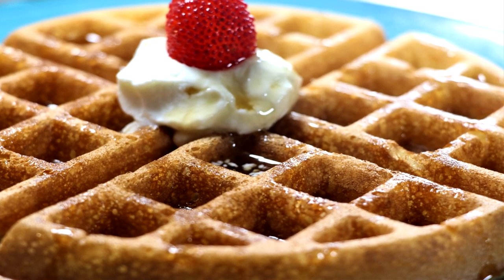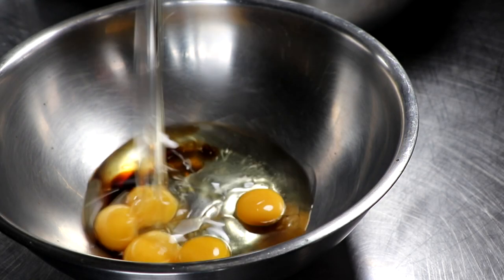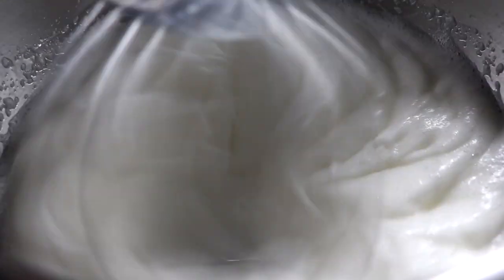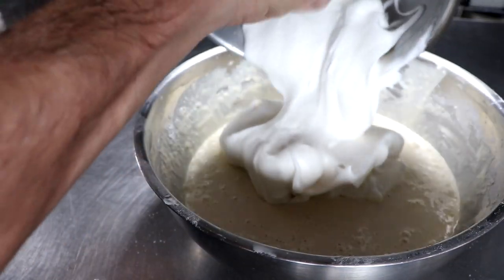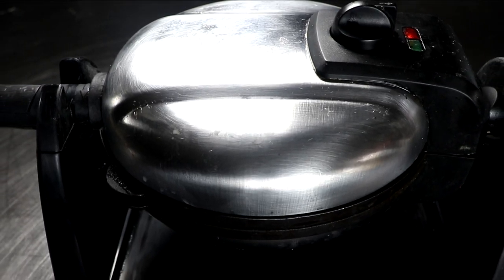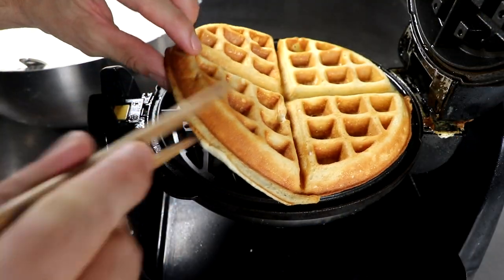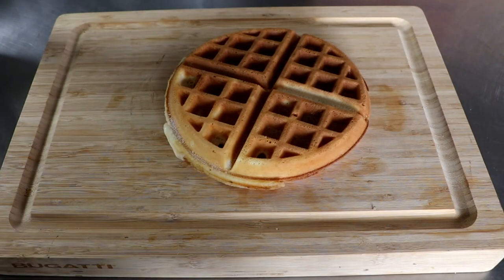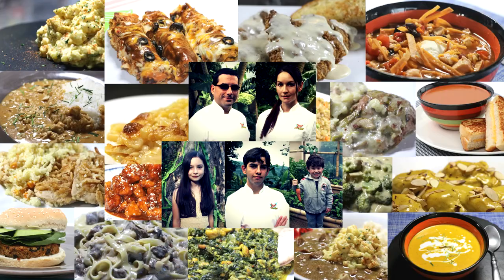Belgian Waffles (Easy Freezer Breakfast Meals)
Welcome to Easy Freezer Meals.  This week we are making Belgian Waffles (Easy Freezer Breakfast Meals).  This Belgian Waffle comes out light, fluffy, moist, and crispy.  They freeze excellent and make for a quick and easy go to food.  Eating waffles for breakfast is an obvious choice but try them with fried chicken, a hamburger, use them in French toast, get crazy with them!!!

Recipe:  Makes 9-12 Waffles (depends on the size of your waffle maker)

DRY INGREDIENTS:
3 Cups of All purpose flour
1 cup of cornstarch
2 tsp baking powder
1 tsp baking soda
1 tsp salt

WET INGREDIENTS:
4 cups of buttermilk
3/4 cup of vegetable oil
1.5 tsp of vanilla
5 egg yoks (keep whites for next section)

For the Egg Foam
The Whites from 5 Eggs (Absolutely no yellow in them what so ever!!)
1/2 cup granulated sugar
1/4 tsp of Cream of Tartar (OPTIONAL as I didn't use it but it will make your egg foam more stable)

Mix your dry ingredients together and incorporate with a whisk.  Next mix your wet ingredients together and incorporate with a whisk.  Combine the two and gently mix together ensuring that you don't overmix.  Set to the side.

In a mixing bowl add the egg whites (and Cream of Tartar if you are using that) and whisk on a low speed for about 20 seconds.  Gradually increase the speed to a med-high till soft peaks are formed.  Add the sugar and continue whisking till glossy stiff peaks are formed.

Finally you will want to gently fold the egg foam into the waffle batter.  Be careful not to destroy the egg foam by overmixing.  Once it's just mixed together pour a cup of batter into a waffle iron (set to a medium/high heat) and cook for 7-8 minutes.  You might have to adjust your cooking time and temp based off of the model you are using.

To freeze cooked waffles simply store in a freezer zip lock bag.  When you want to reheat one, just pull it out and from frozen bake in a 350F oven for 15 minutes or till warm and crispy.  Enjoy!!

Here you can see everything that we use.  If you have any questions please feel free to write me.  This store front contains products from all of our projects.  There are also some really cool gift ideas for men and women!

Easy Freezer Meals Amazon Storefront

Miscellaneous:
Double Belgian Waffle Maker
4 Slice Belgian Waffle Maker (squares)
Freezer Tins (perfect for 2 adults)
Freezer Tins (Family Size)
3 Compartment Tins for freezer meals
8x10 bags for vac master
6x8 bags for vac master
Food Saver Vac bags/Sous Vide Friendly
Robo Coup w/Dicer

This is my recommendation for my absolute favorite thermometers.  If you choose to buy one of these you will not regret it as they are reliable, fast, durable, and convenient.  Makes for a great gift BTW!!

Eric